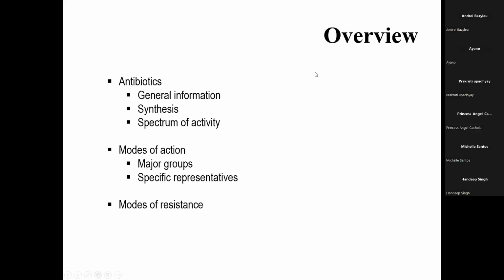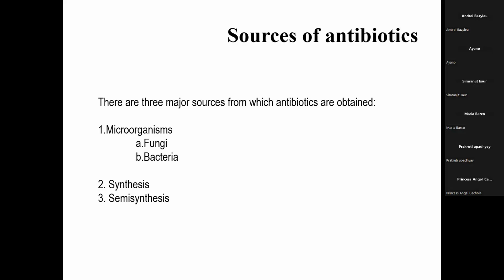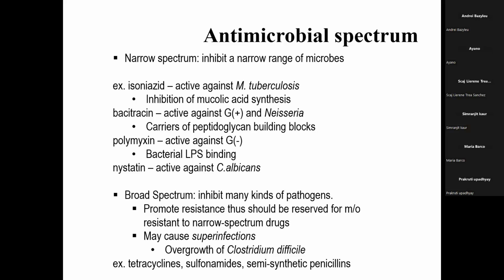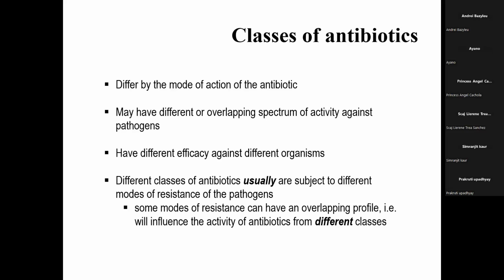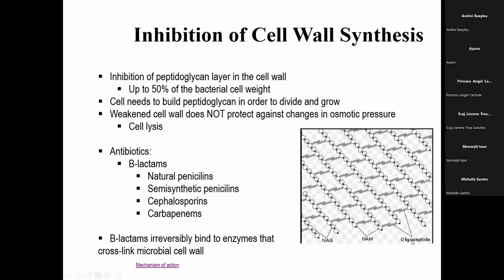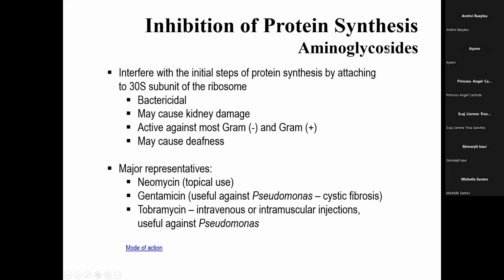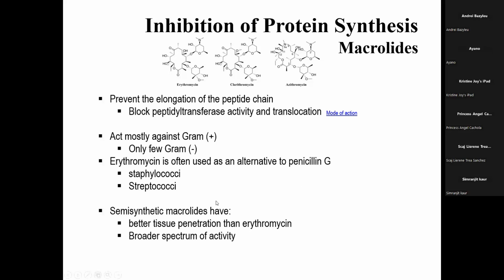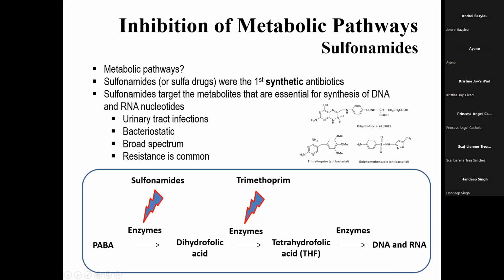Antibiotics Part 1